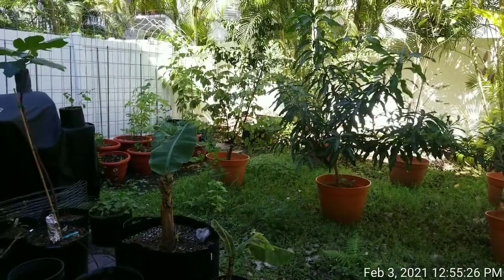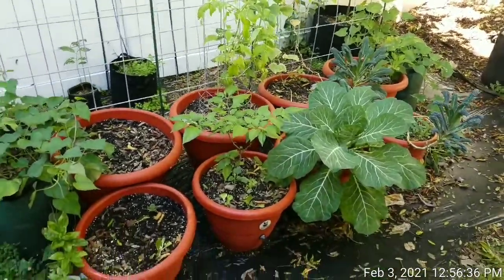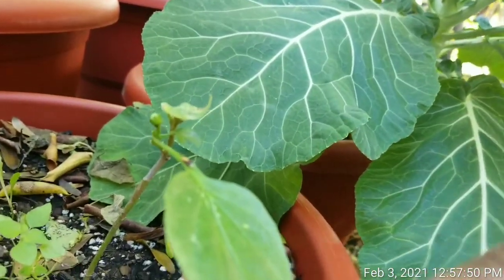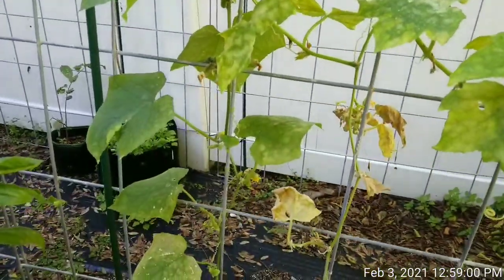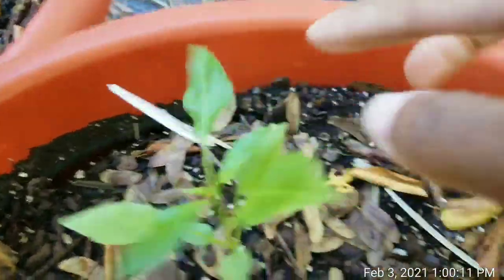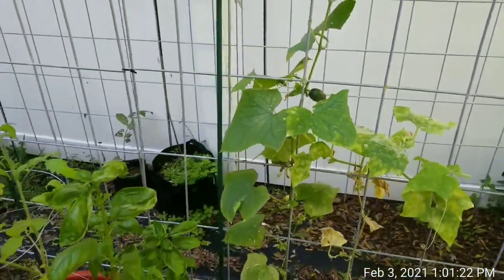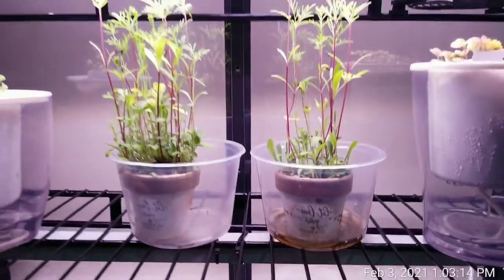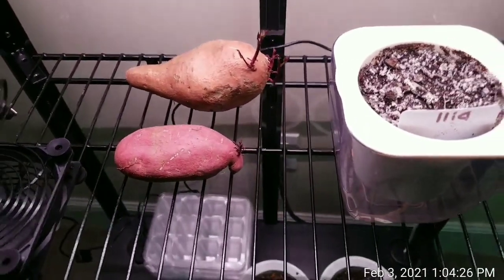Grow Some Food Feb 2021 "Wonder.ful Wednesdays"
Here is the February update for my "Grow Some Food" series. Please look out every 1st Wednesday of the month on "Wonder.ful Wednesdays" for continued updates in the future. ***Earrings

If this video was helpful please share.